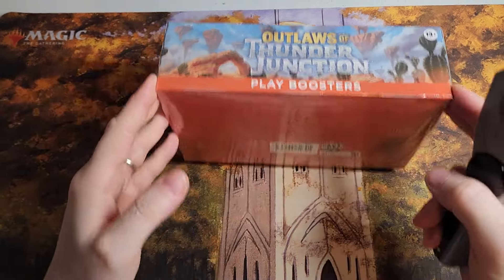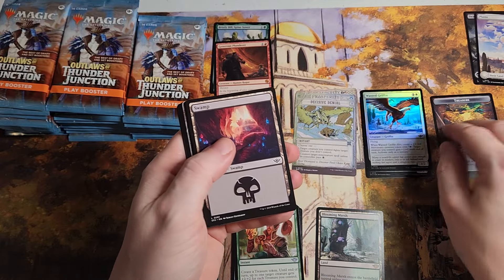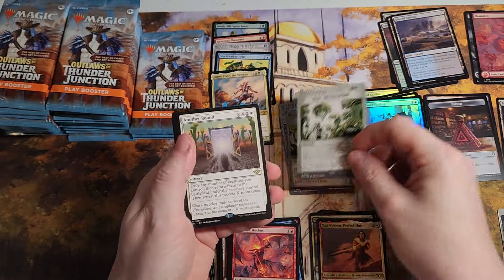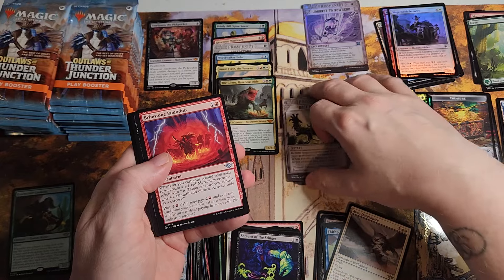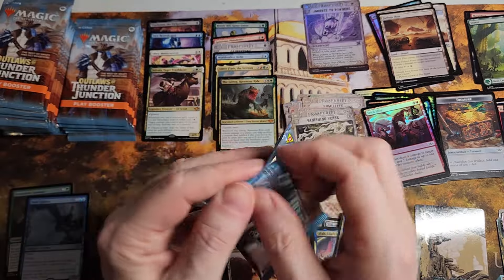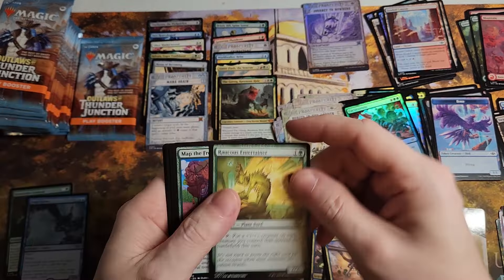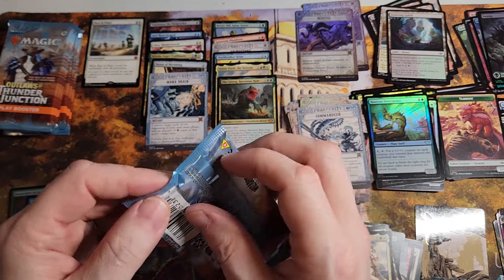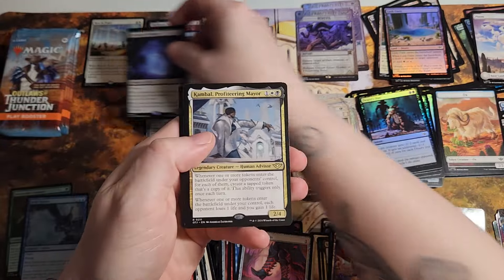our thunder junction slowed down